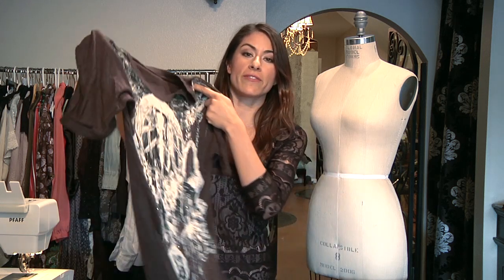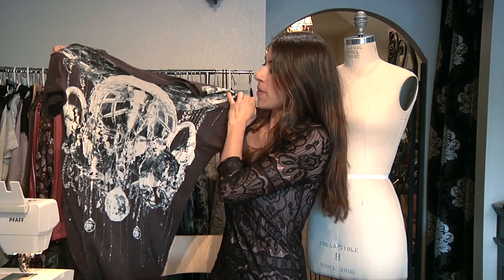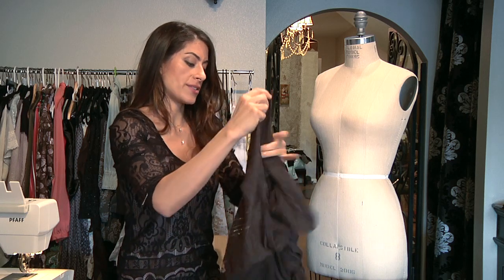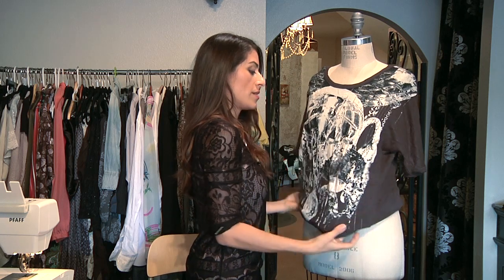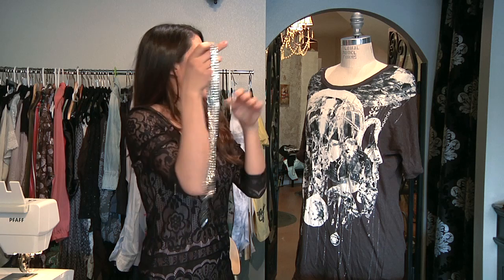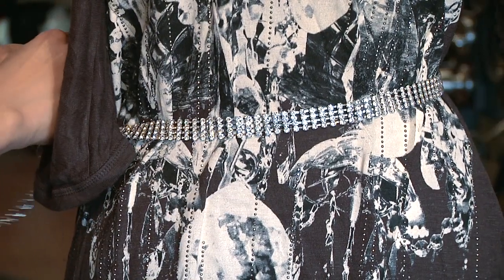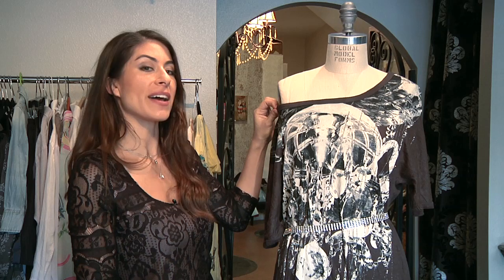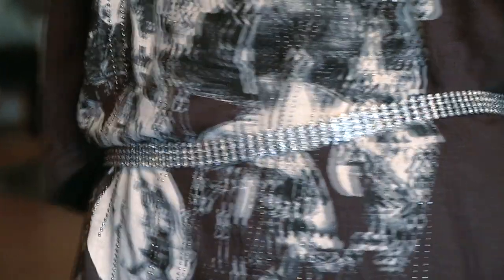DIY: T-Shirt Dress : DIY T-Shirt Designs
A t-shirt dress is a great, stylish and wonderfully versatile article of clothing to have. Make a do it yourself t-shirt dress with help from a fashion expert in this free video clip.

Expert: Karla Rivera
Bio: Karla Rivera is a clothing designer and owner of Kiana Rivera in Los Angeles. She has won awards for her work. Rivera is currently creating her own label of contemporary women's clothing.

Series Description: One way to avoid becoming bored with your wardrobe is to design things like your own t-shirts. Learn about how to make your own t-shirt designs and find out about the tools you'll need with help from a fashion expert in this free video series.